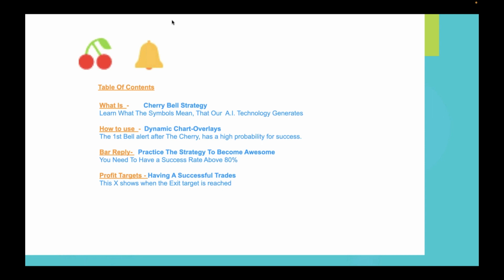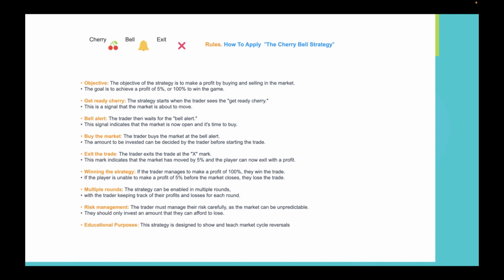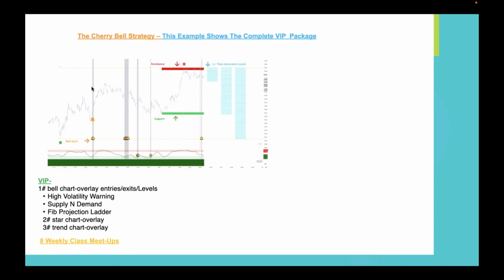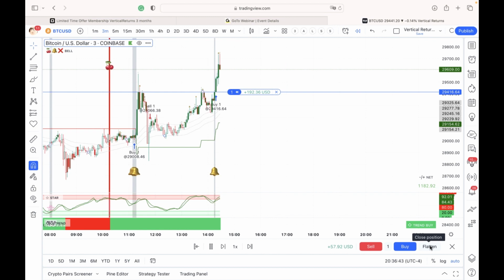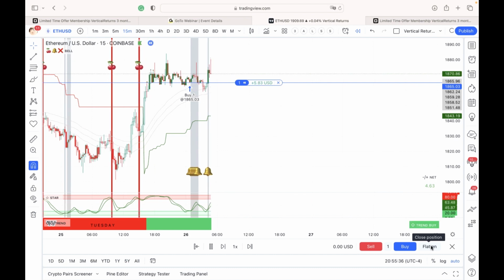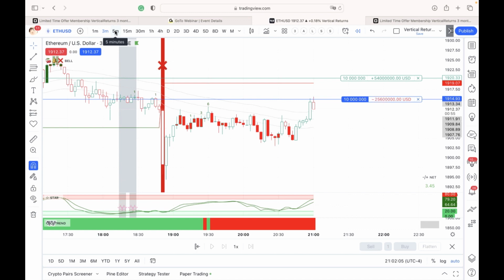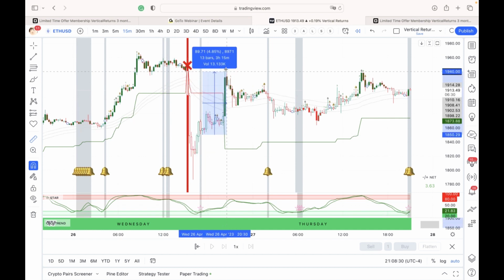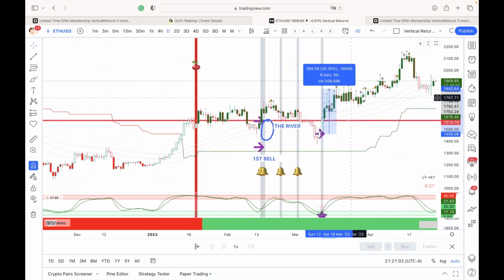Cherry Bell Set up